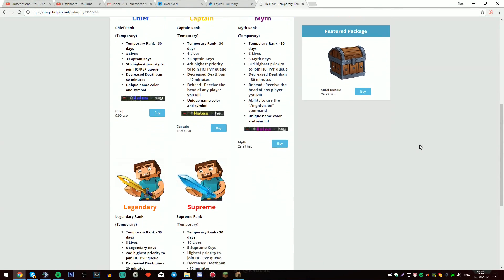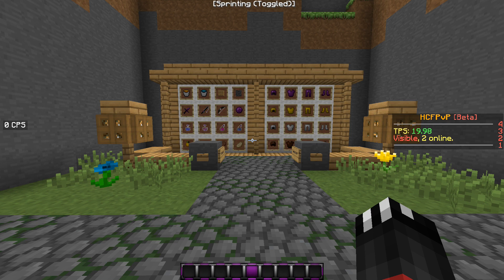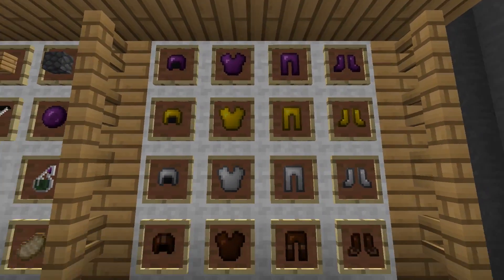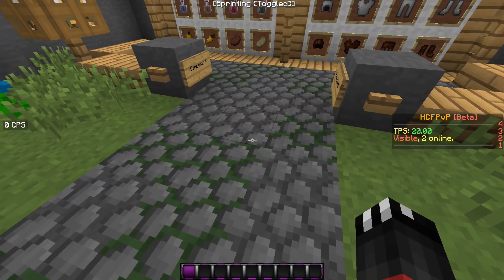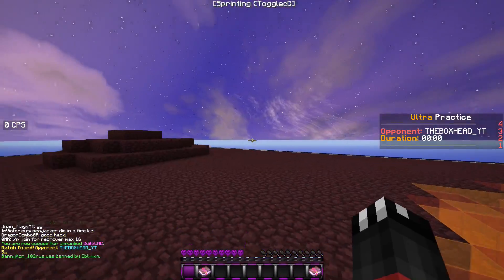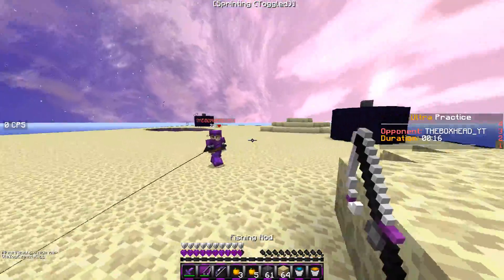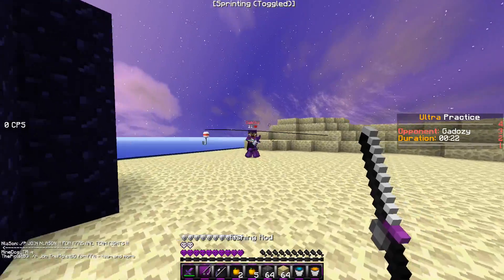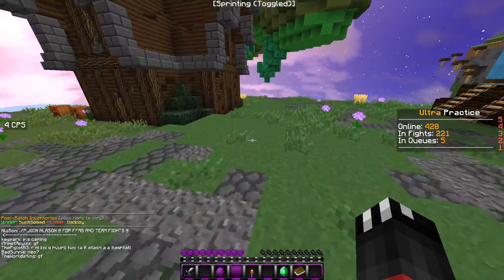Trying Out My New Pack - SuchPurple [16x]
Welcome to a Showcase of the pack Cellsaver made for me, I have used it a couple times on Stream , my original plan was to release this pack when I hit 160,000 Subscribers, right now we are a little over 3,000 away... That could take some time, but I can dream.

"Another Texture Pack Tom, your channel is really going downhill"
Shutup I know you lowkey love PACKS

HCFPvP Server Info -
IP - HCFPvP.net
SOTW is Tomorrow 2-3PM EST

Resource Pack -
Such Purple 16x
by Cellsaver

goo.gl/mJqzZv